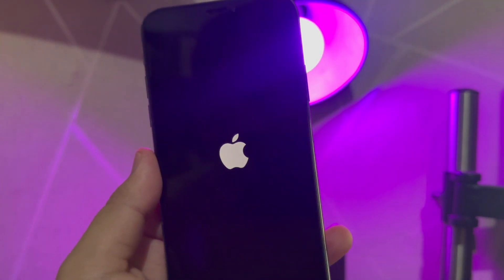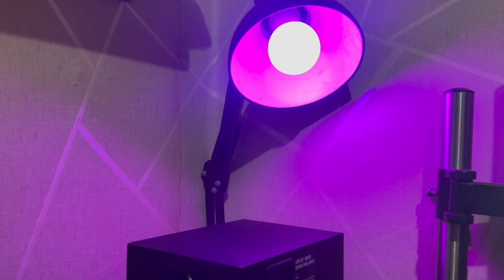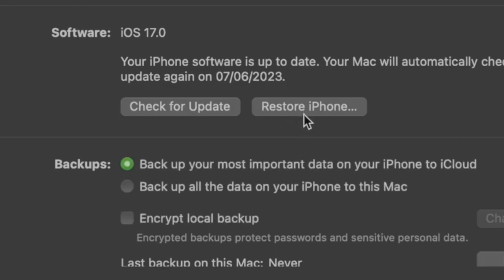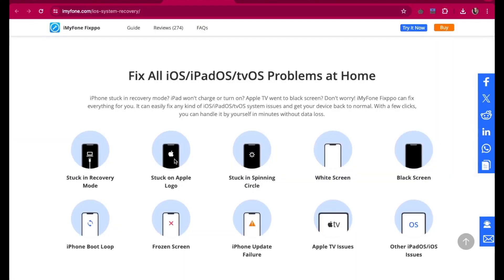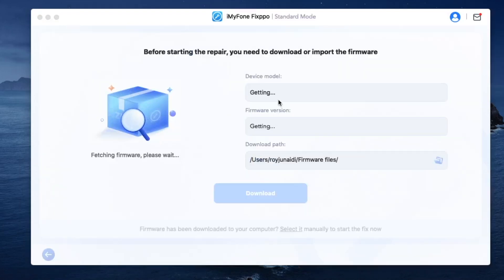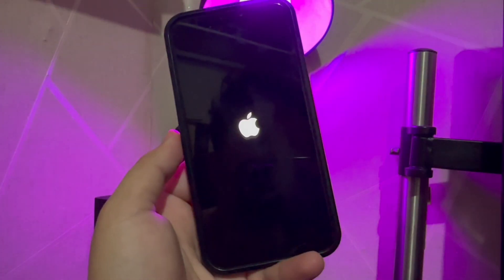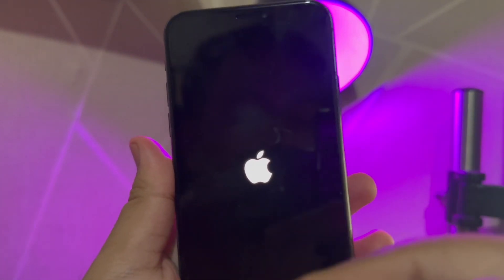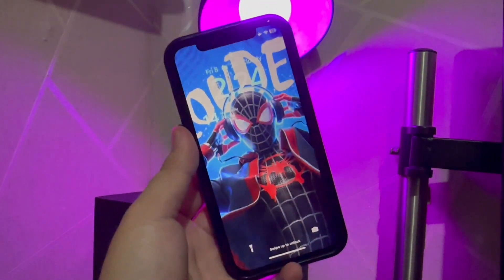4 Solutions to Fix iPhone Stuck on Boot Loop after iOS Update - No Data Lost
iPhone boot loop? iMyFone Fixppo one-click to fix all iOS problems at home.
How to fix iPhone stuck in boot loop in 2024 please check